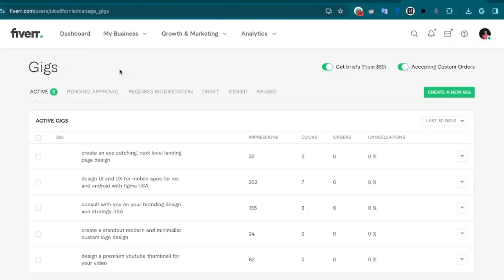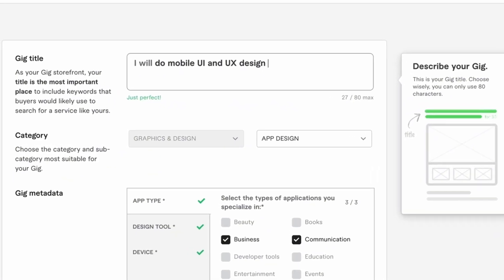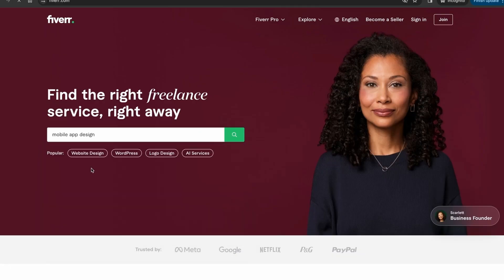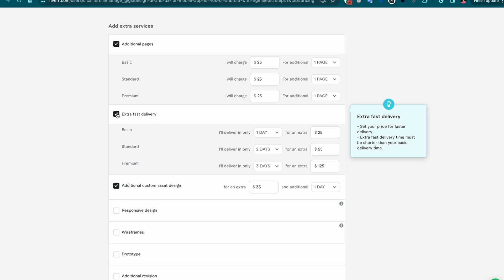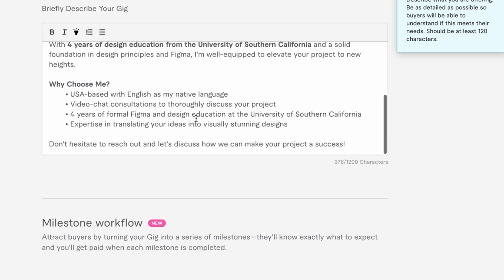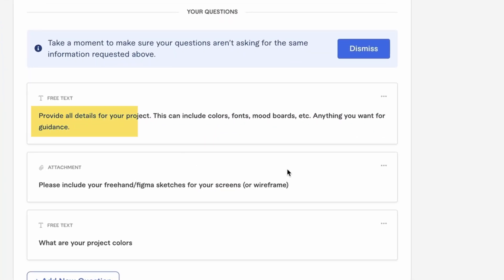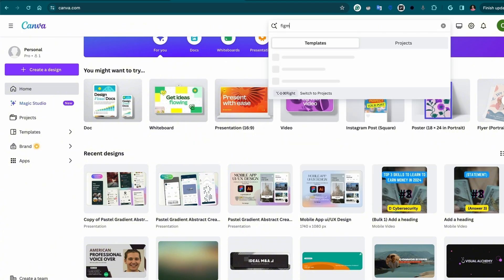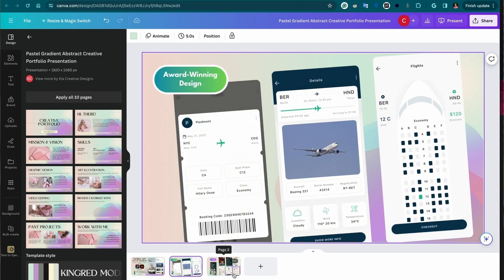How I Listed My Gig On Fiverr | STEP-BY-STEP Tutorial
TIME STAMPS HERE
 0:00 - Step 1
 0:43 - Gig Title
 2:33 - Metadata & Keywords
 4:05 - Pricing Strategy
 5:01 - The Description
 7:05 - FAQs
 7:29 - Requirements
 7:51 - The Gallery
 10:46 - Reviews